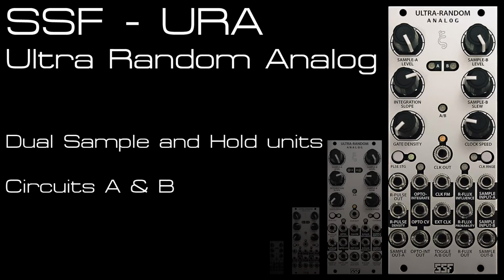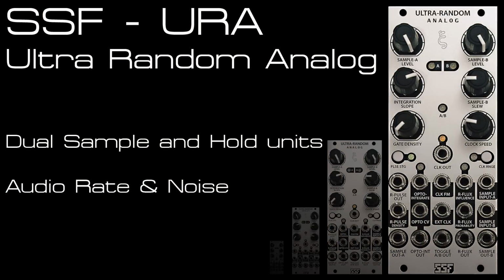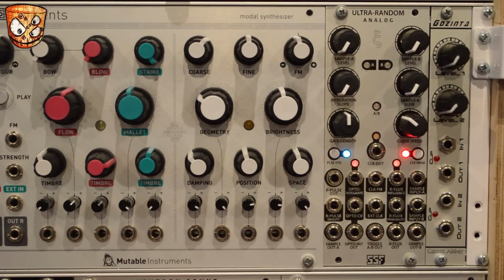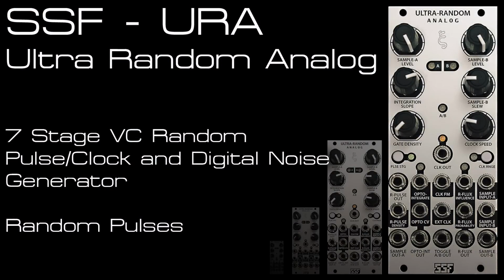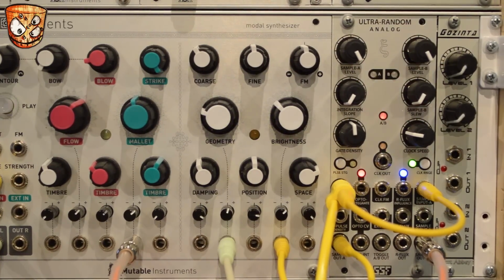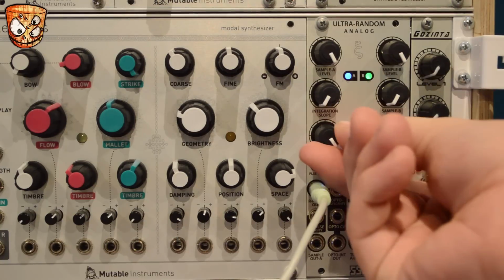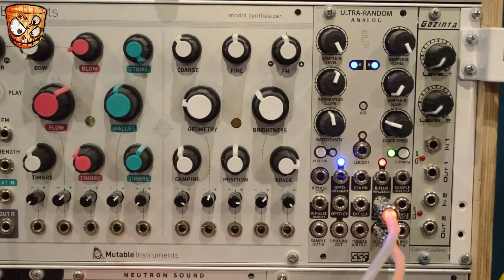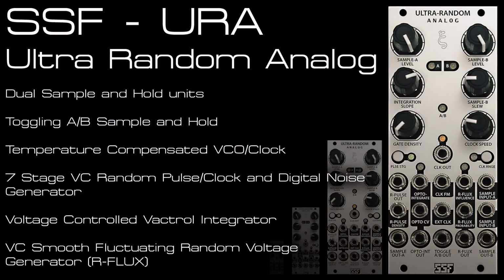SSF - Ultra Random Analog *URA*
An absolutely great module from SSF providing a massive amount of random sources with CV control, audio rate clocks, multiple outputs and modulation types. Truly good module that I seem just as (if not more) excited about the more I play with it.